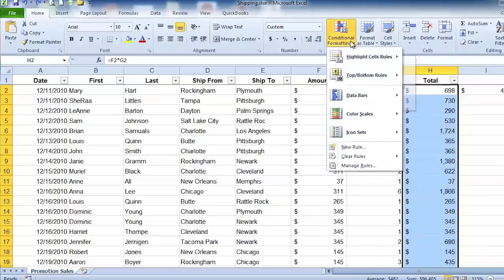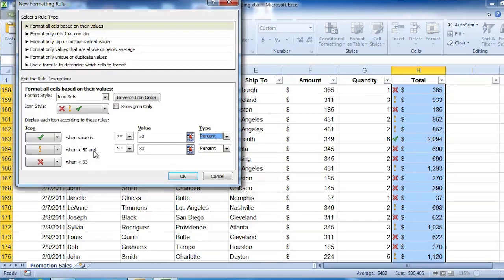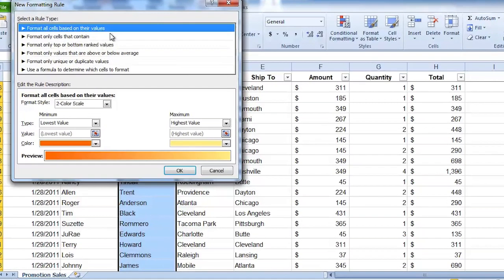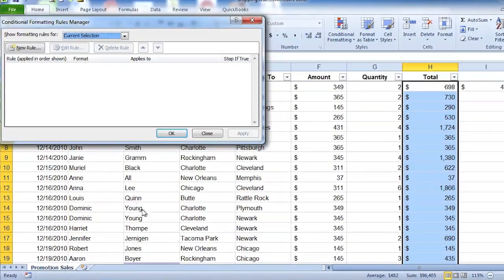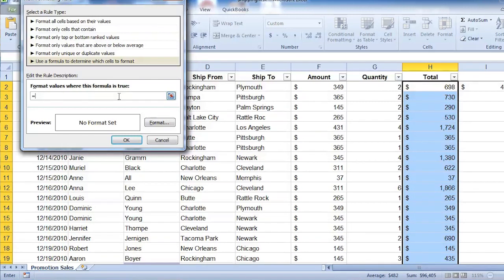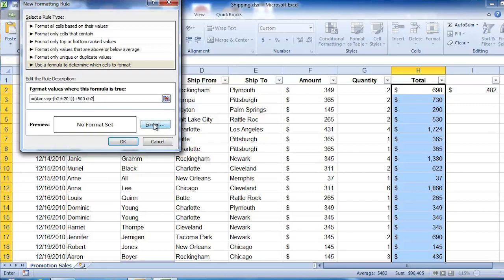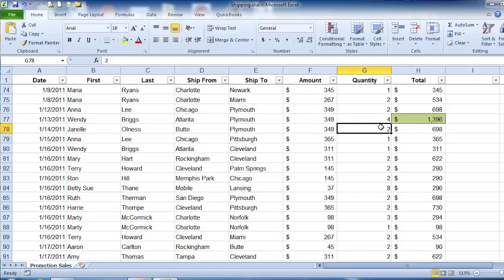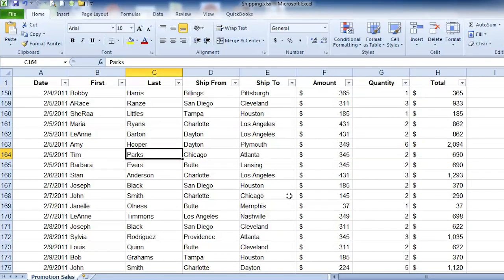Mastering Excel 2010: 70 - Conditional Formatting, Part 2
In this lesson, you'll learn to: (1) Use Conditional Formatting to highlight trends in data using icon sets, (2) Format unique or duplicate values, (3) Use the Conditional Formatting Rules Manager.